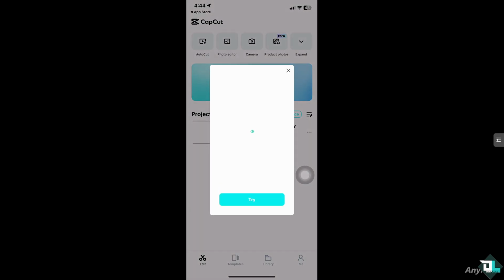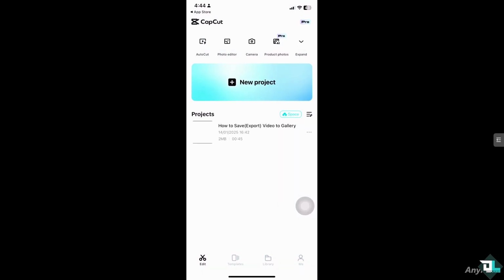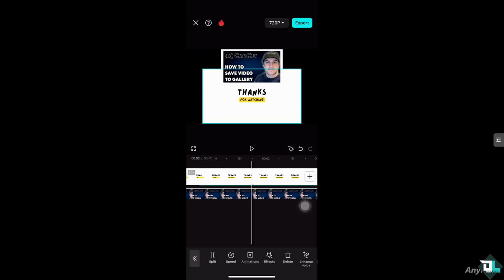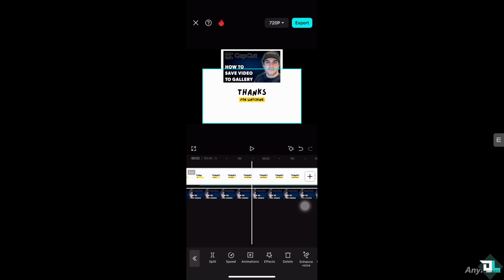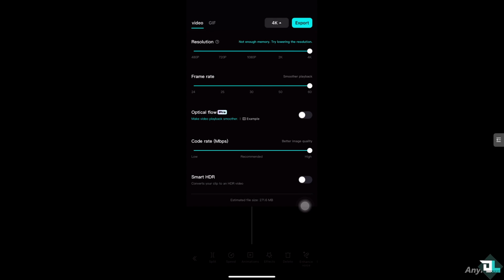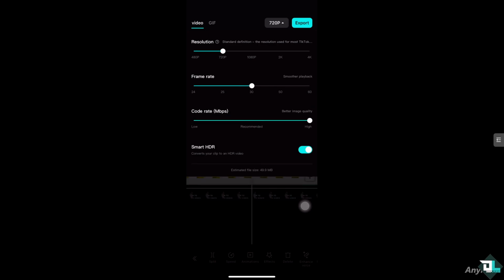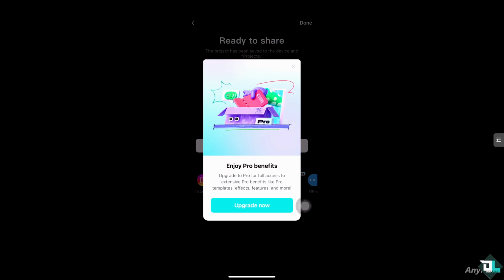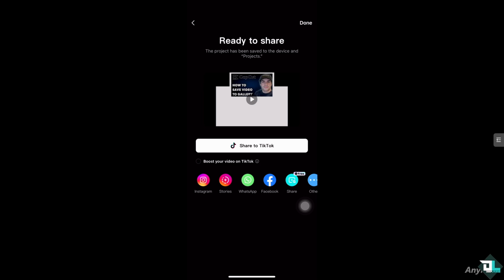How to Save (Export) Video From Capcut to Gallery (Full 2025 Guide)